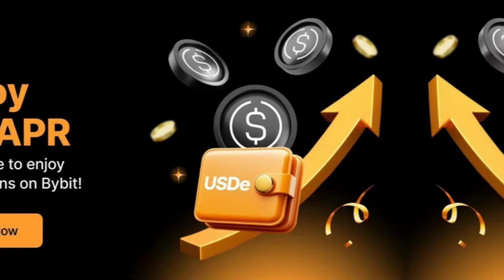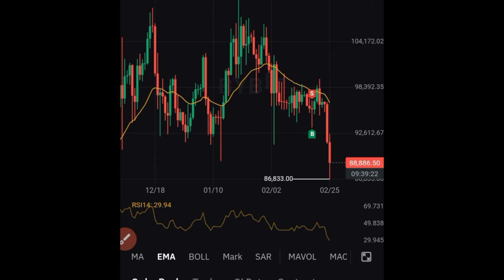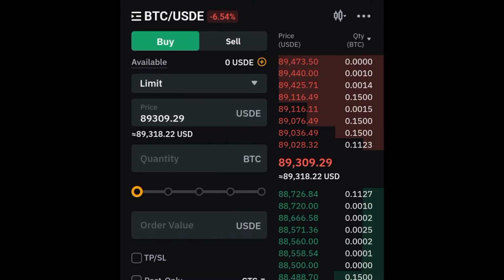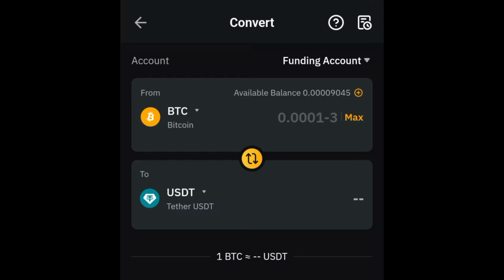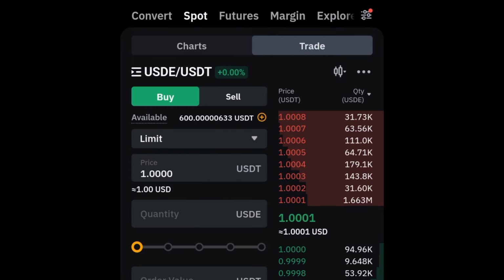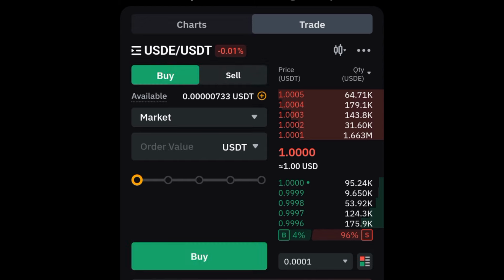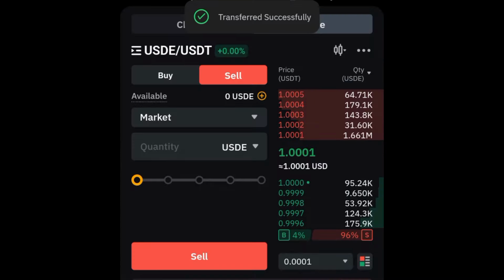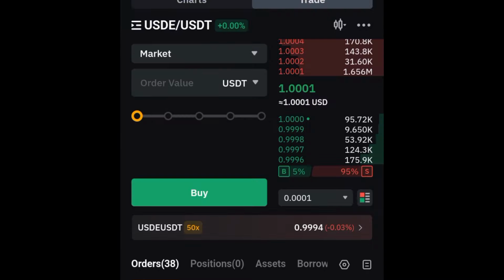This Will Change Your Life For Good